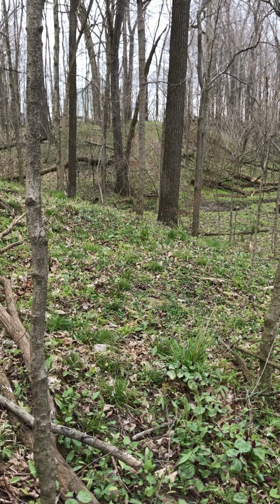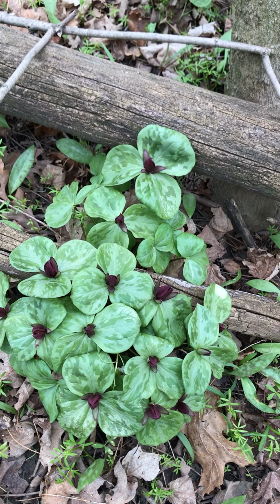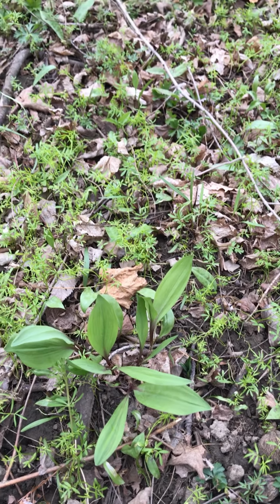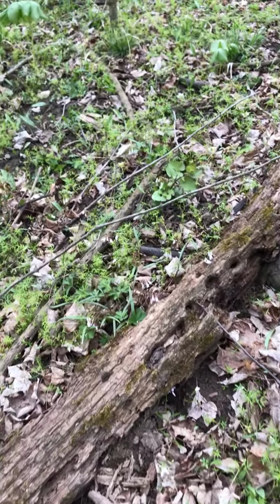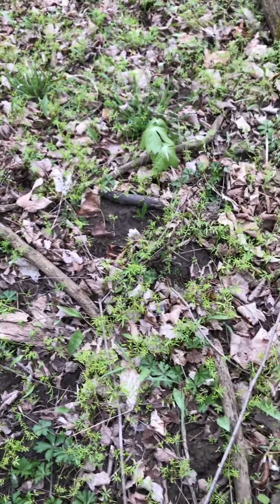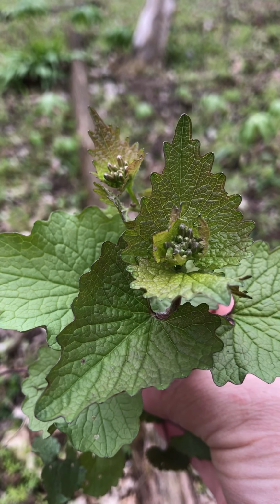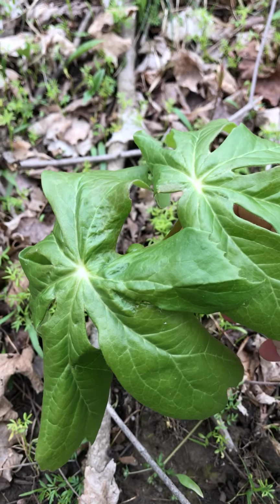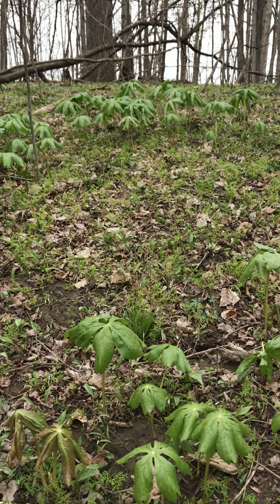Wildflowers Part 2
Continue to learn about early spring wildflowers in Ohio: Toadshade, Ramps, Garlic Mustard, Wild Ginger, and Mayapple.